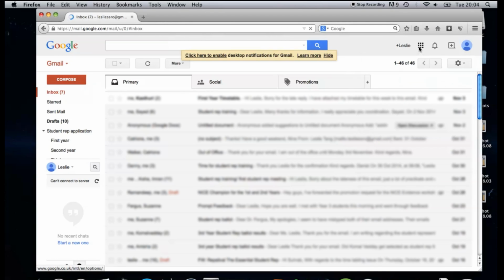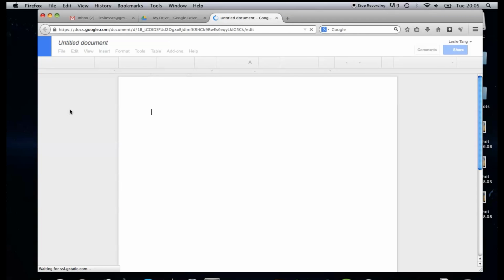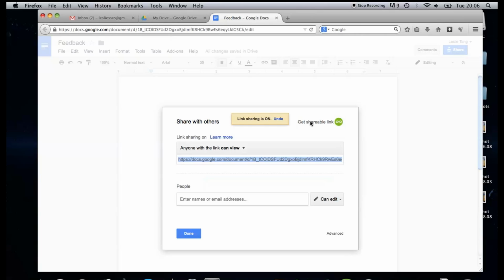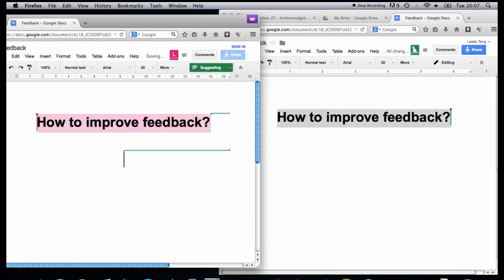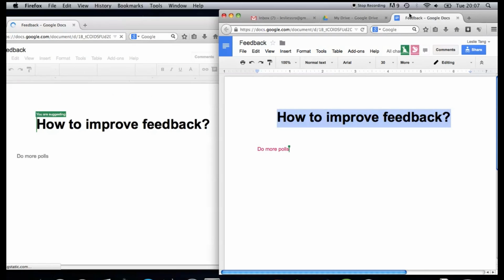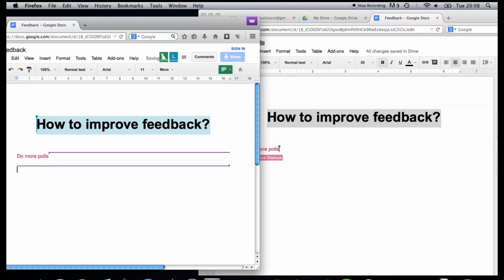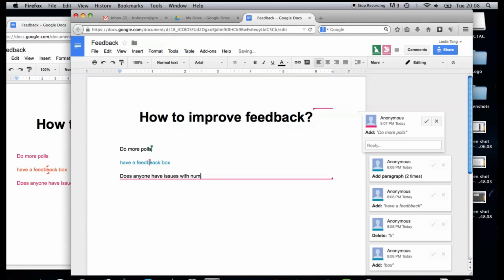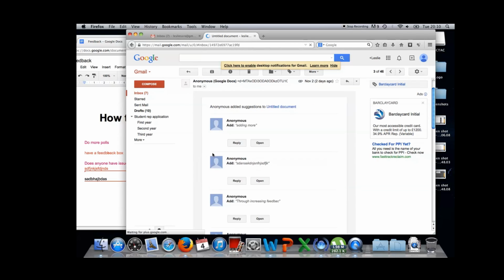How to use google documents to collect feedback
Short tutorial on how to make use of google documents to collect feedback